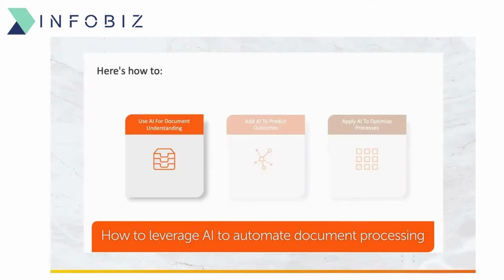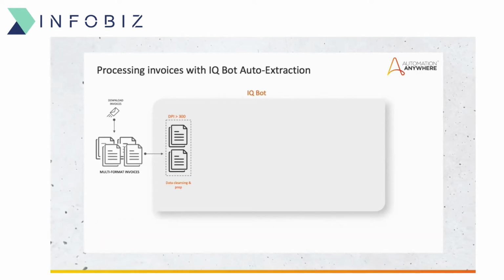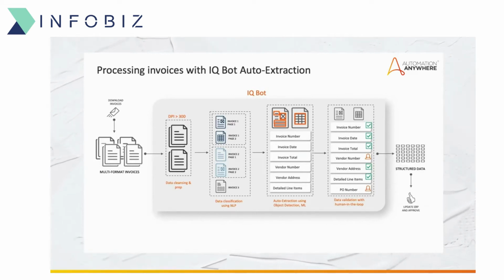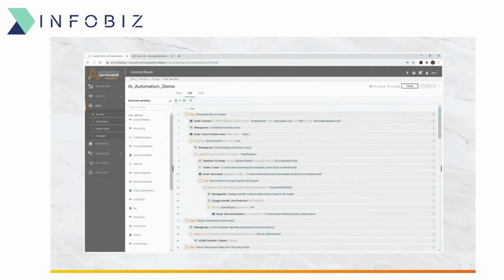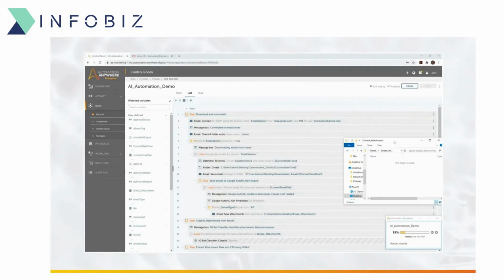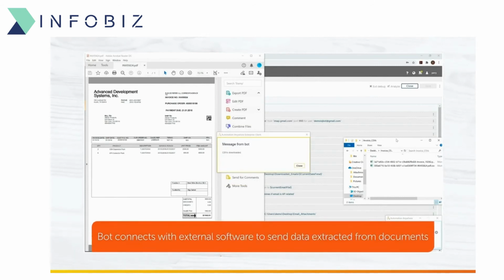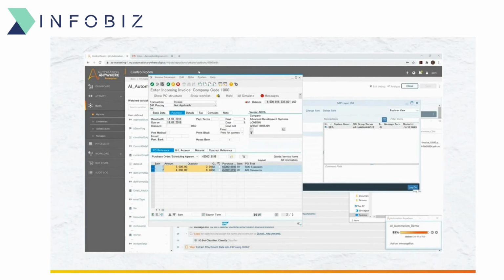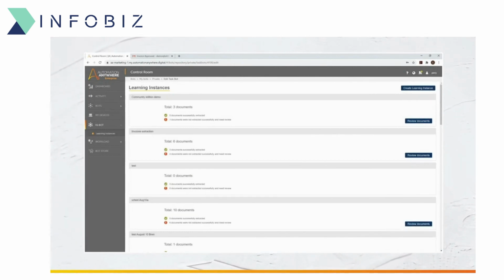IQ Bot Auto-Extraction || How to Use AI for Intelligent Document Processing || Infobiz